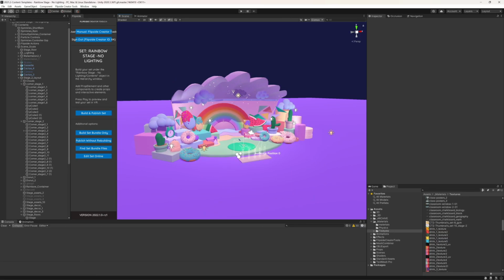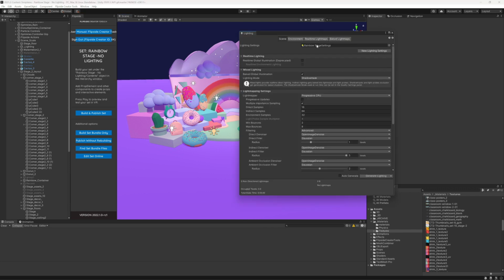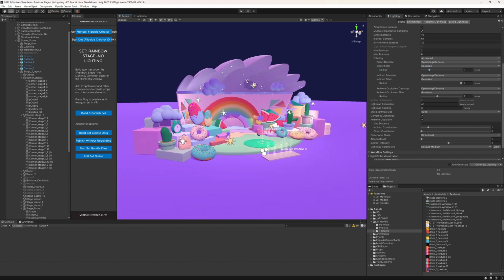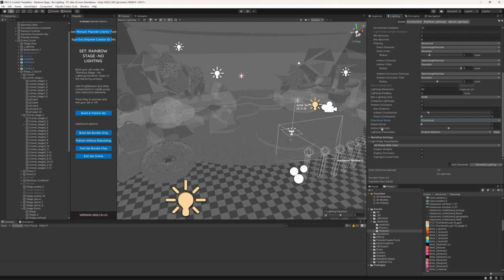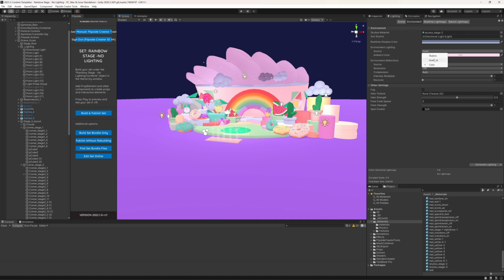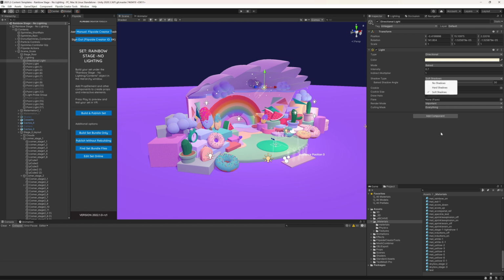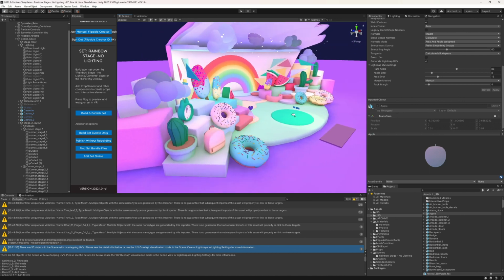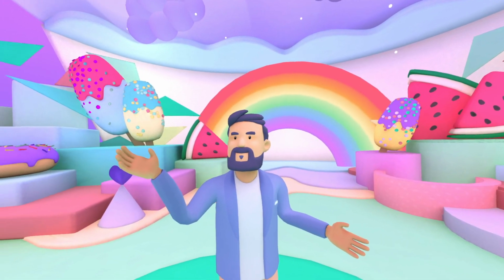How to get Baked Lighting into your Flipside sets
Get Baked Lighting into your Flipside sets for ultimate realism! Check out this tutorial to walk you through all the steps for the perfect lighting.

If you’re using this method, we’d love to see it! Share it using MadeInFlipside.

Flipside is the metaverse social media platform for next-gen creators and their fans.

Download Flipside for Meta Quest, Rift, and Pico 4 headsets!

Download the free Flipside Creator Tools plugin for Unity to integrate your own custom characters, props and set

Download the free Flipside Broadcaster companion app and stream your shows through OBS